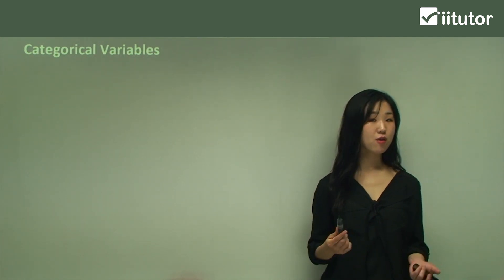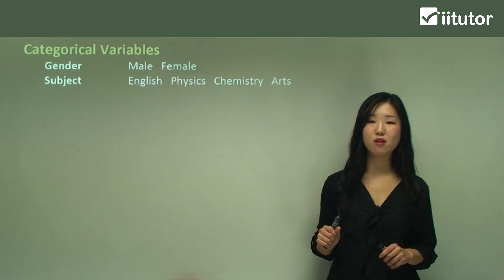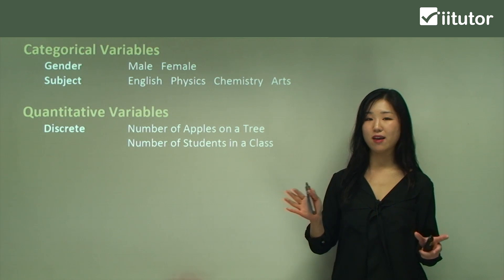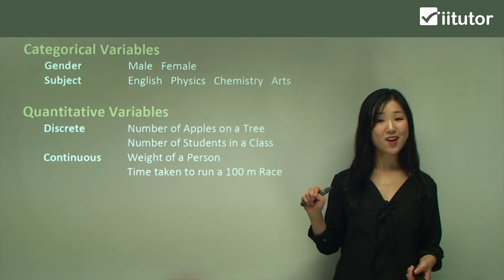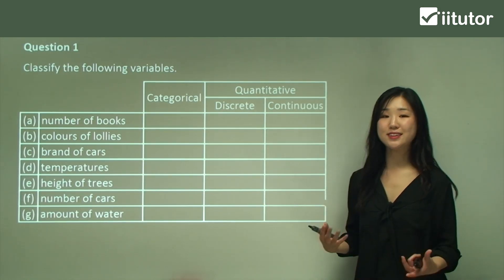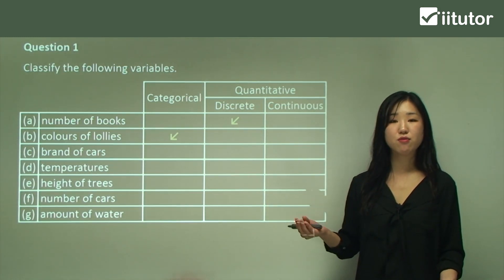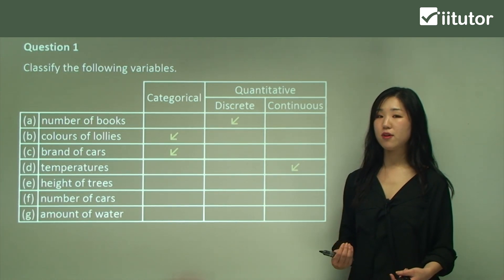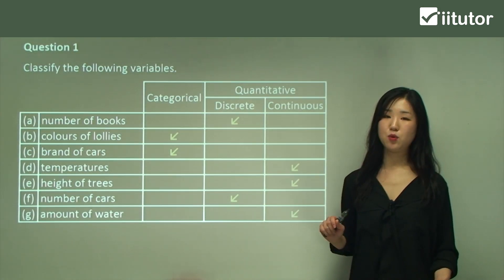💯 The Categorical Variables in Statistics Explained with Fair Examples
A quantitative variable has a numerical value. The information collected is called numerical data. Quantitative variables can either be discrete or continuous. A quantitative discrete variable takes exact number values and is often a result of counting. A quantitative continuous variable can take any numerical value within a certain range. It is usually a result of measuring.